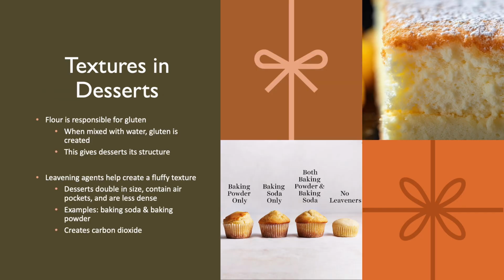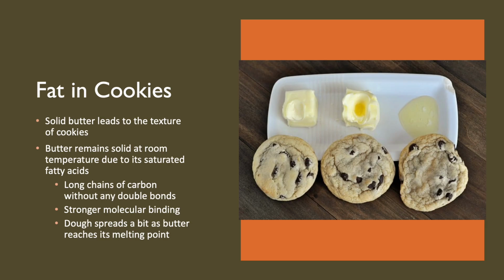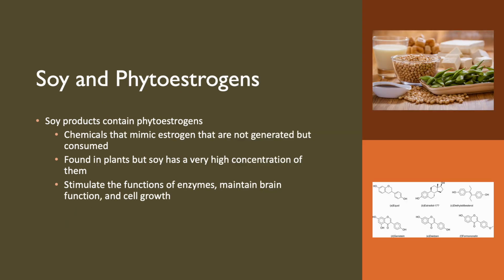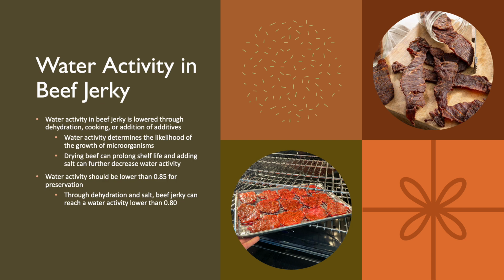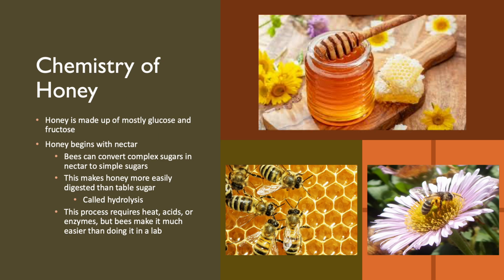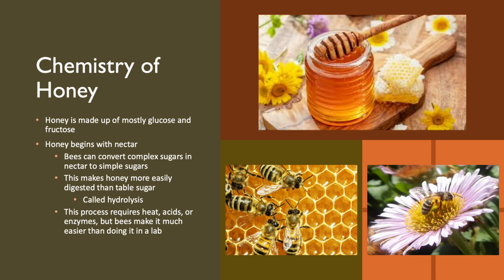FSHN 101 at UIUC - The Science of Food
Scientific covered:
Flour/leavening agents in dessert
Butter in cookies
Phytoestrogens in soy
Water activity in beef jerky
Chemistry of honey